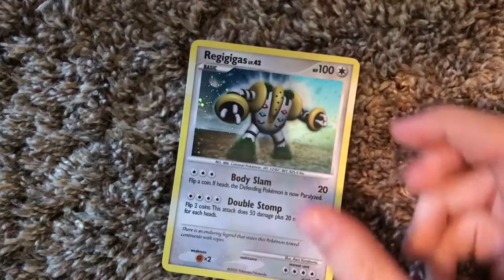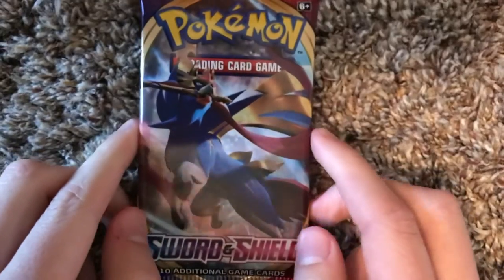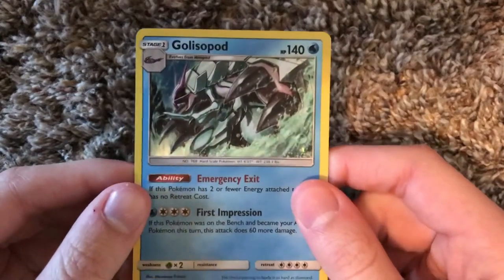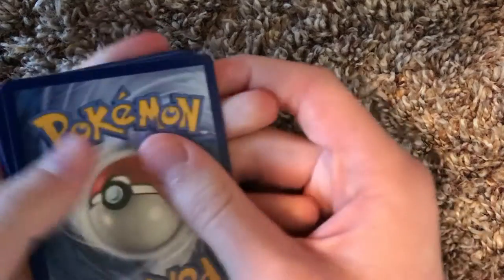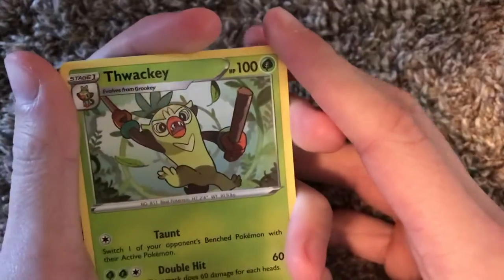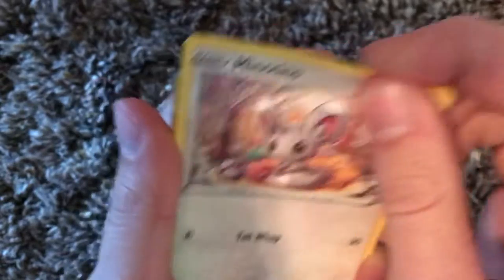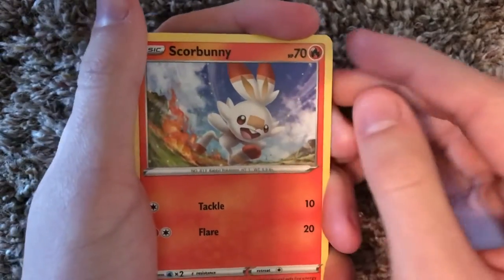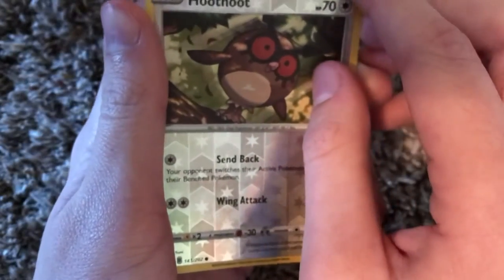Opening a Pokemon Sword and Shield Card Pack!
Wassup everyone TerraQuake here! In today’s video, I open up a Pokemon Sword and Shield card pack and you won’t believe what I got!

Original Composition : Junichi Masuda, Go Ichinose, Shota Kageyama, Hitomi Sato, Morikazu Aoki